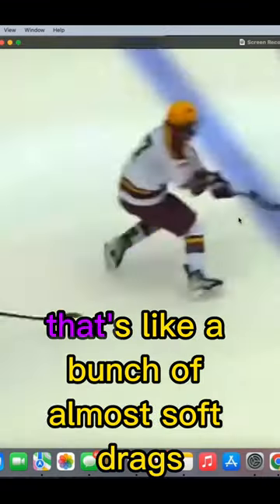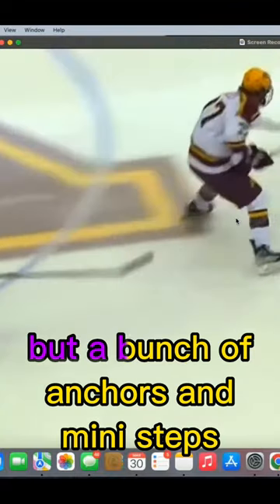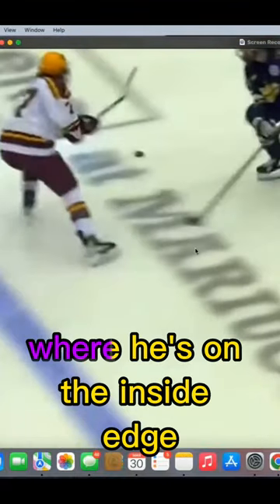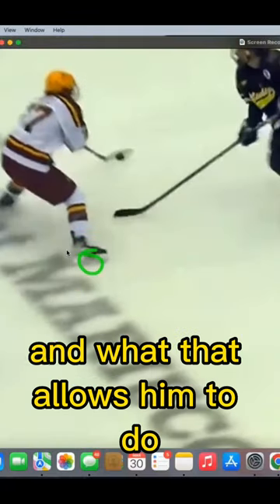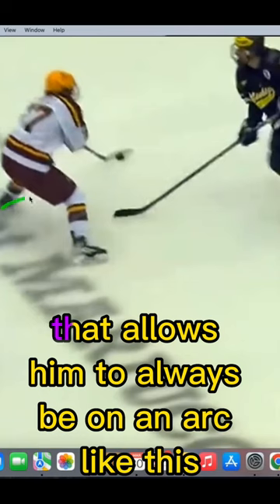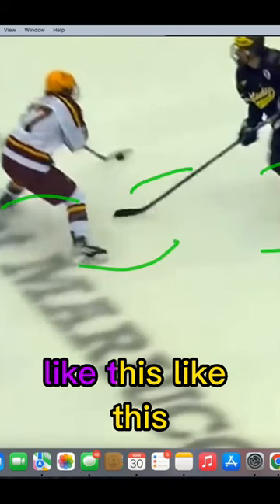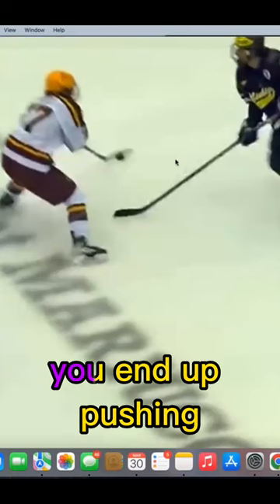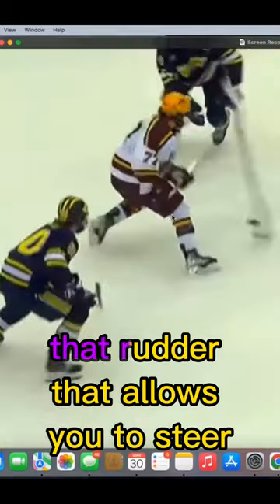Dangle By Design